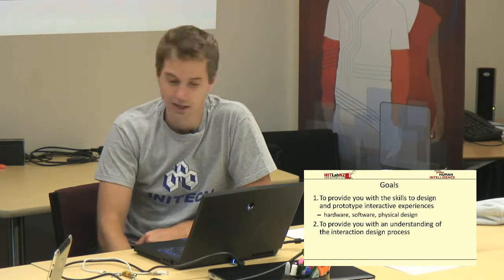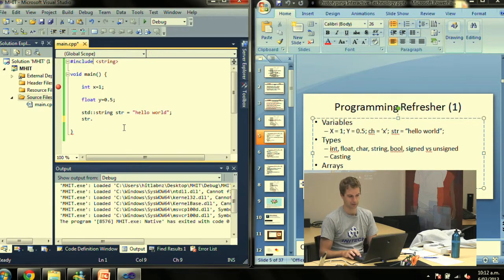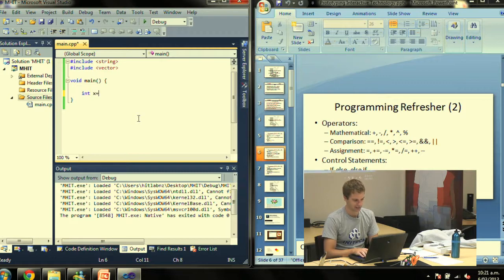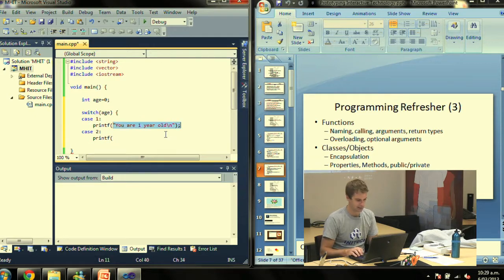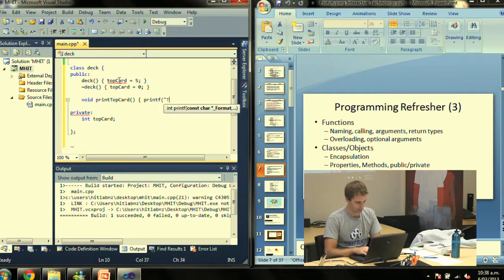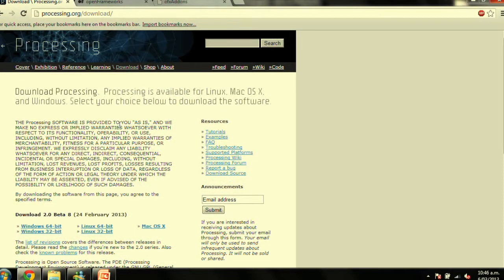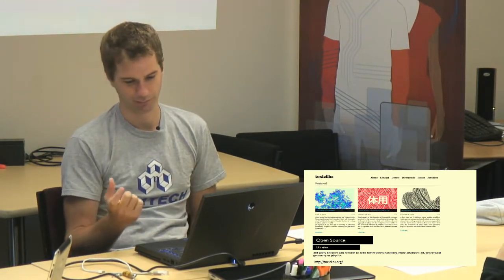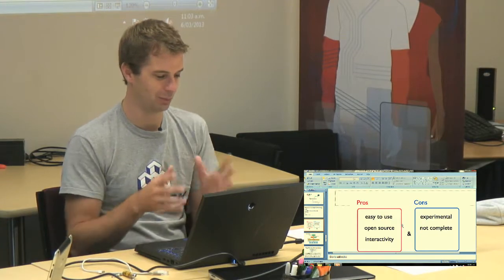HITD601 - Prototyping Lecture 2013 S1 W03 Part 1